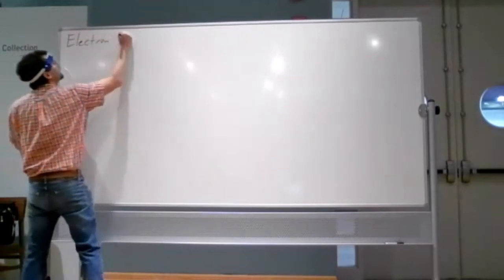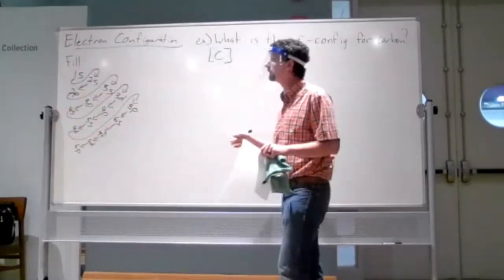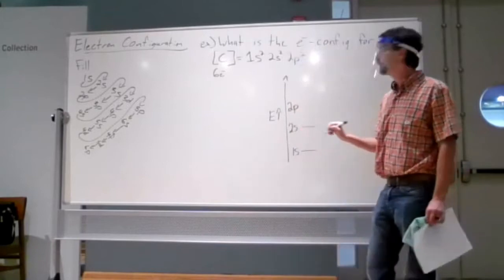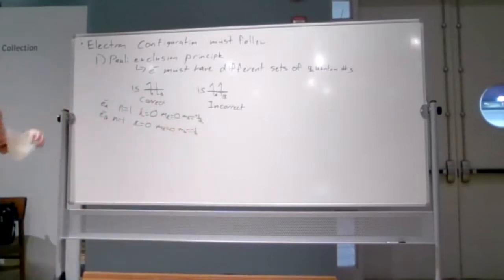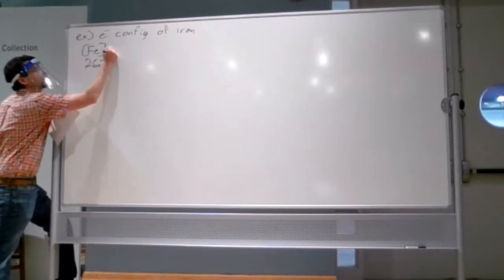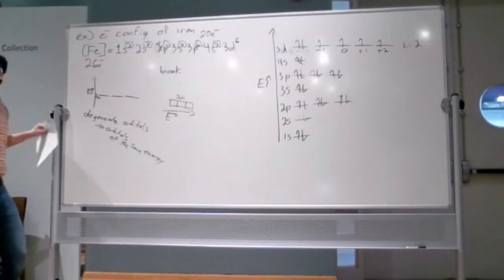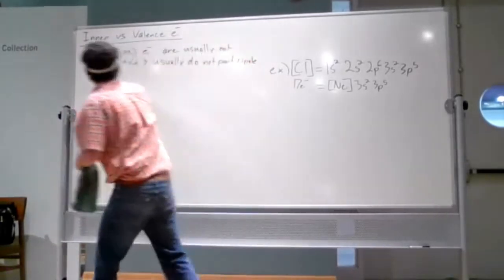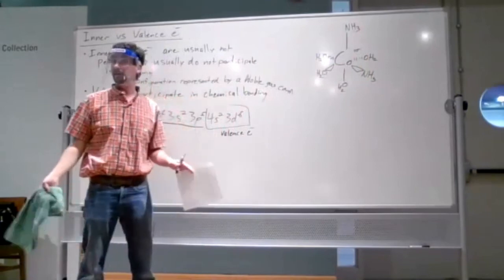General Chemistry: Electron Configurations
A lecture on what are electron configurations, how to determine them, and other aspects to consider.